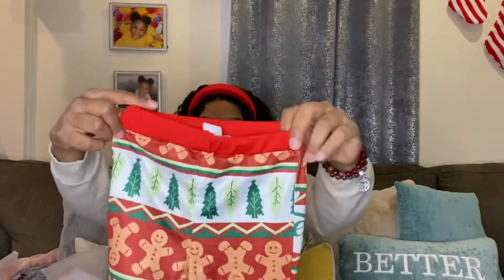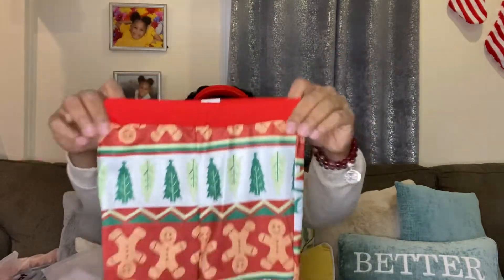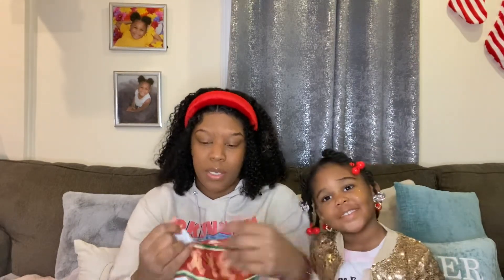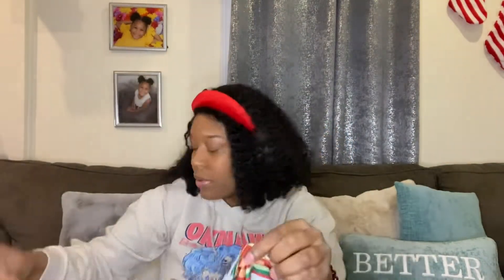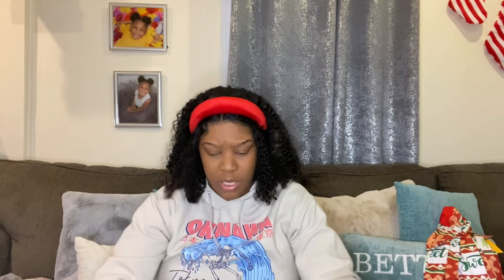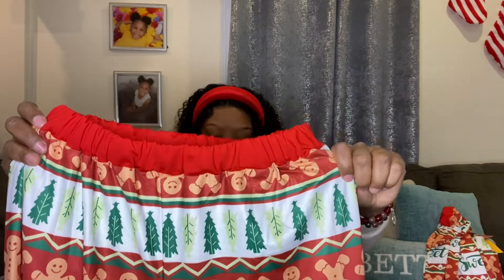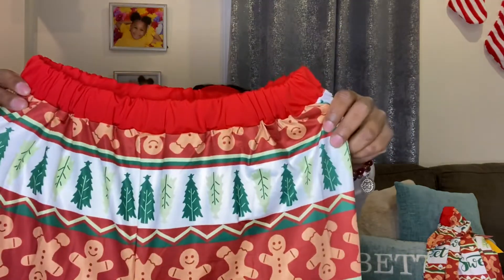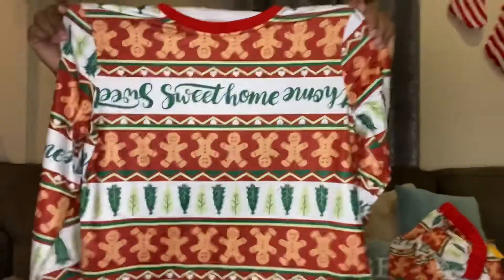PatPat Review/ Christmas Pajamas/Family Pajamas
PatPat Christmas Pajamas review! In this video I will be back with another review on a affordable company PatPat! I will be giving my honest review on the company, and the customer service, quality and delivery of the items.